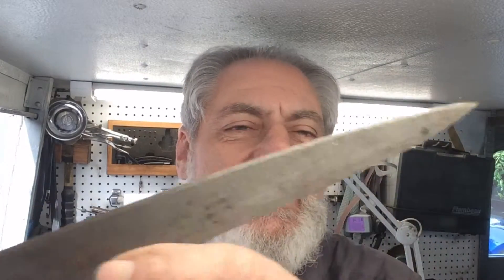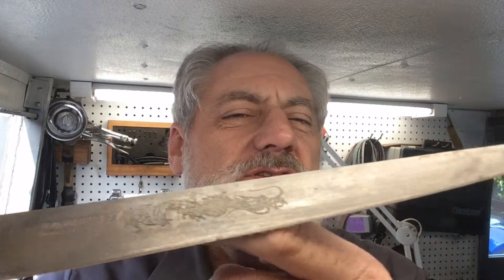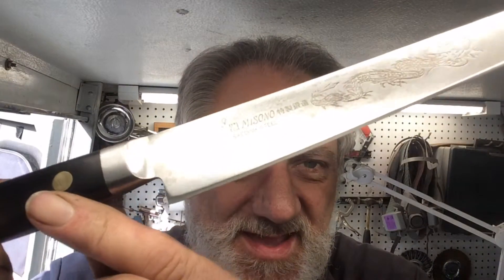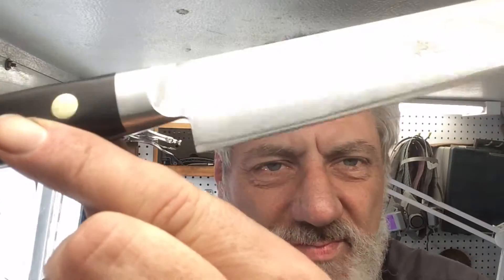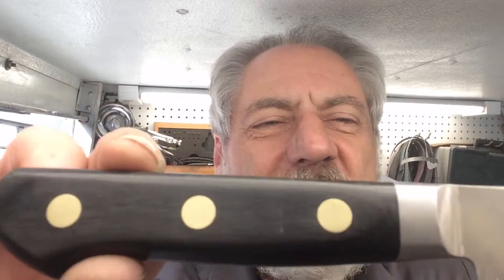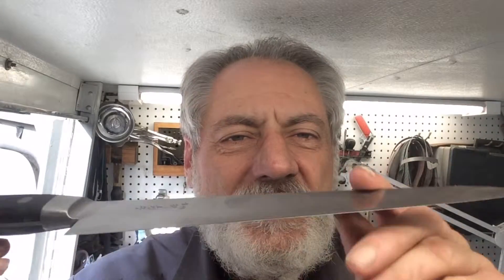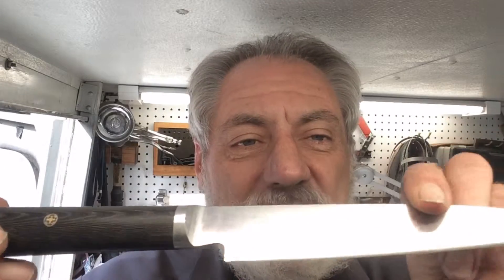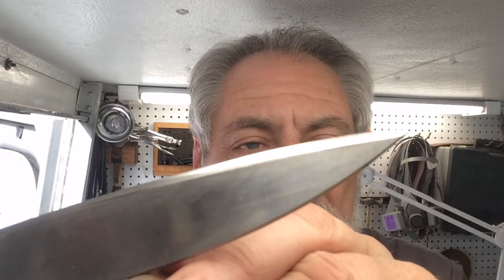Bladerunner Tool Sharpening Before&After 207